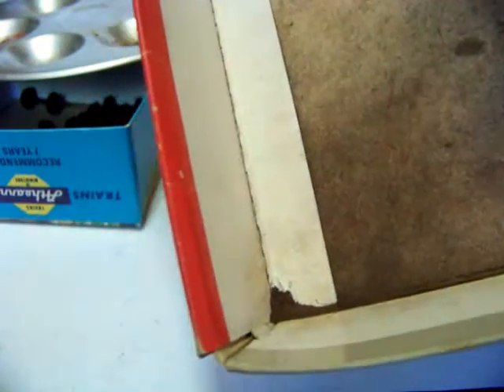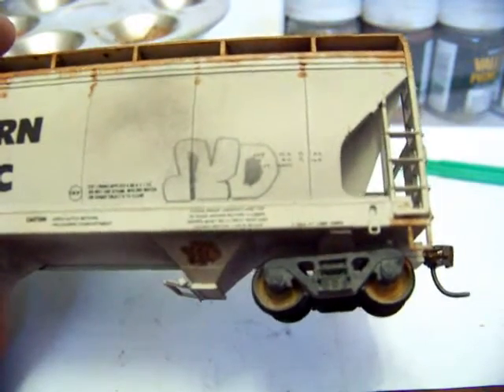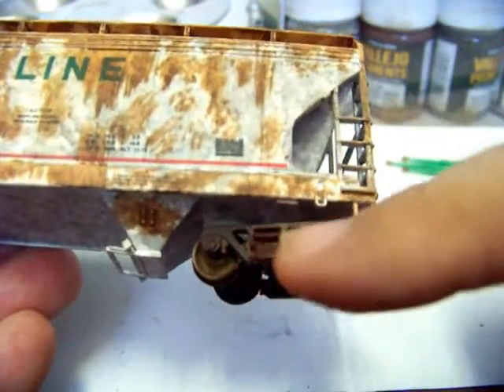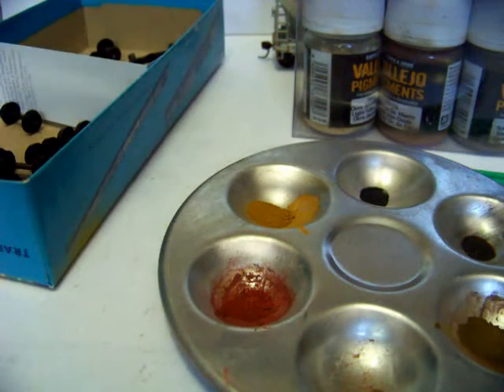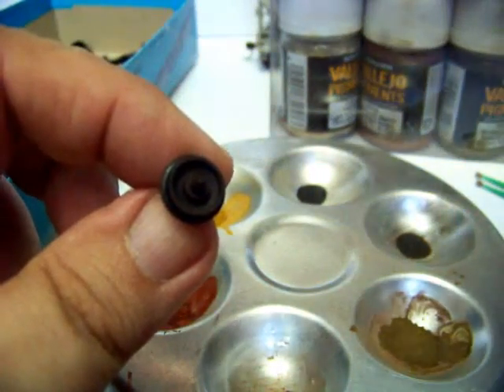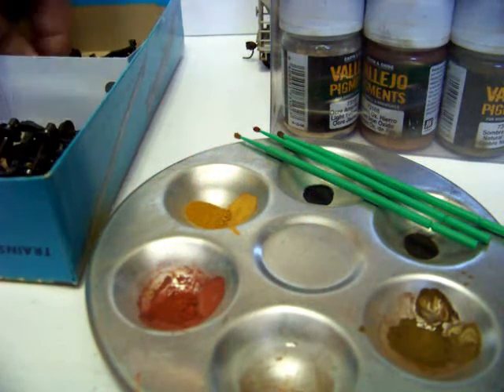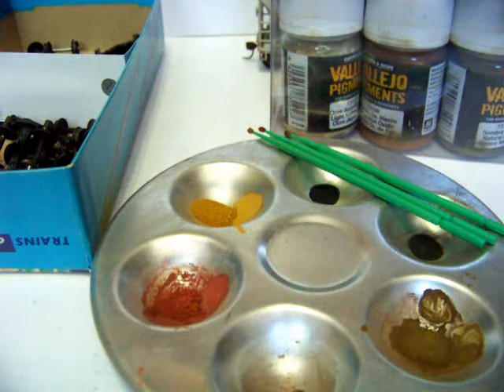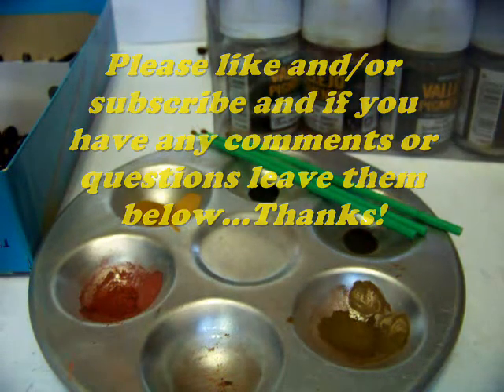Weathering model railroad freight car trucks part 2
Here are links to some of my favorite You Tube channels.